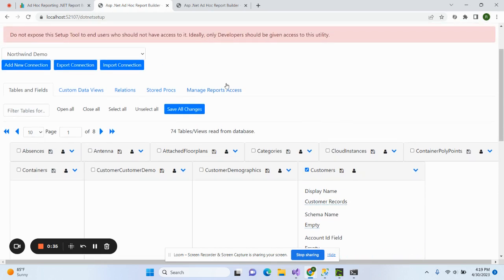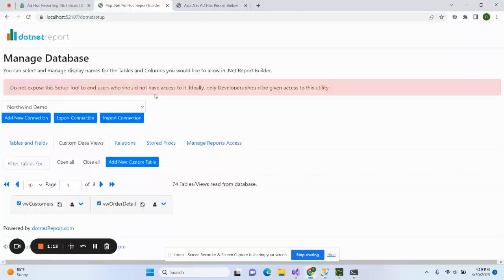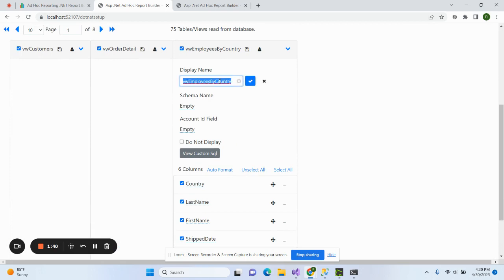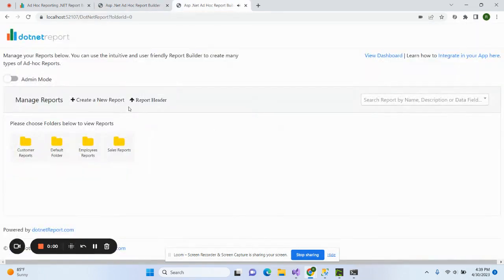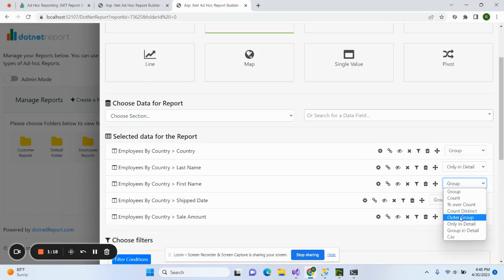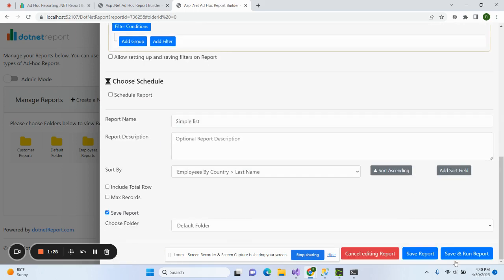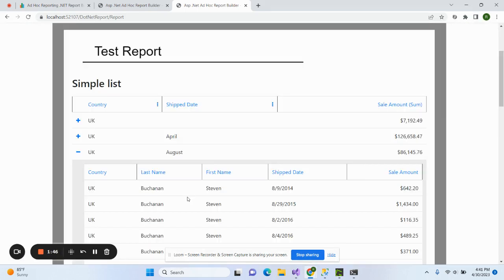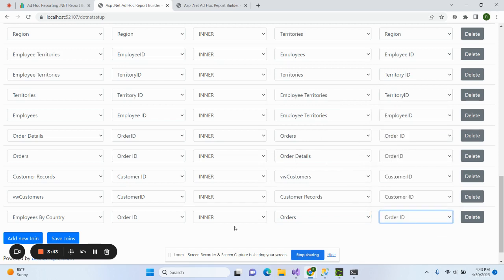Introducing the New Feature for Data Sets and Views in Dotnet Report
In this video, we will introduce the new feature for Data Sets and Views in Dotnet Report. This powerful tool allows developers and data analysts to easily create and manage complex reports with multiple data sources. With the new feature, users can now create custom data sets that can be easily reused in multiple reports, reducing development time and increasing productivity. Additionally, the new views feature enables users to design and customize report views to suit their needs, creating a more personalized experience for end-users.

Dotnet Report
Views
Reporting